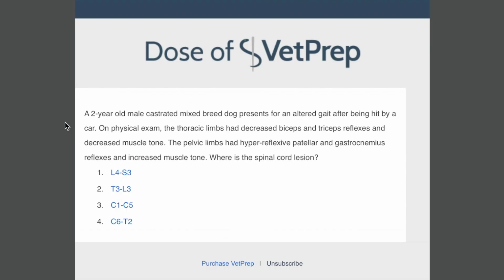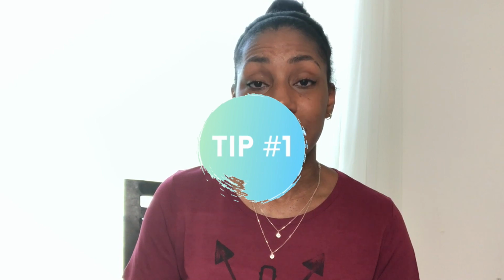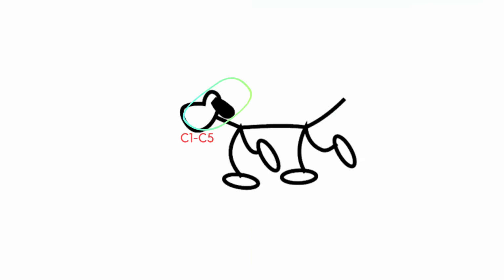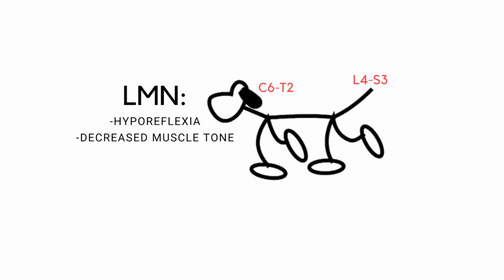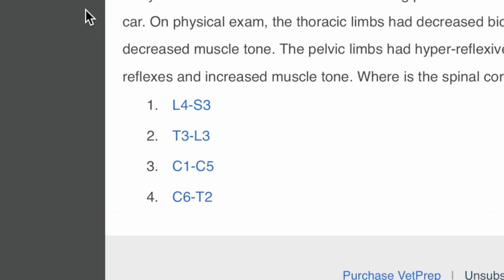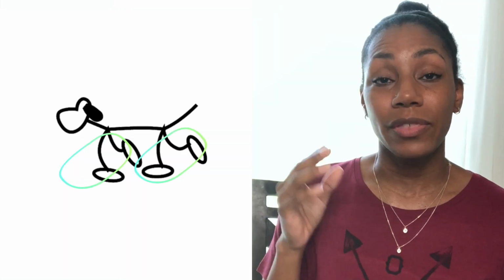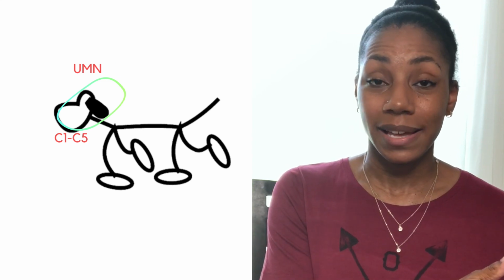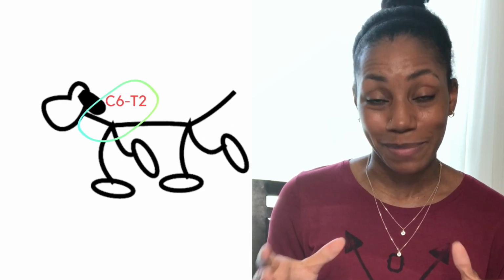HOW TO MASTER THE NAVLE WITH THESE TIPS || NAVLE Practice Questions Tips and Tricks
How To Master the NAVLE With These Tips

In this video, I discuss a neurology question courtesy of VetPrep along with tips and tricks to quickly figure out how to localize the lesion or neurolocalize (neurolocalization).

Today's video is all about how to master the NAVLE exam, practice NAVLE questions, how to study in vet school, animal health and diseases, vet student blog